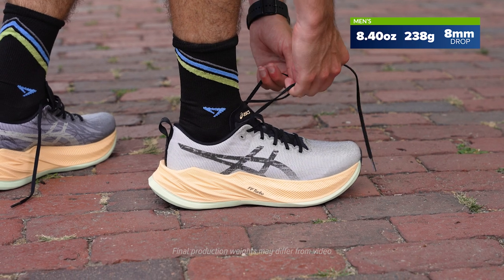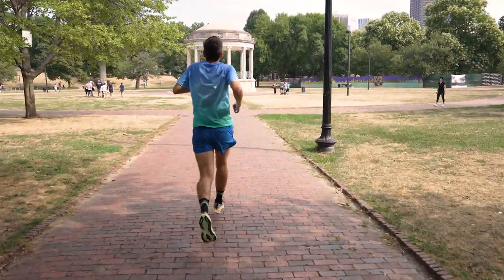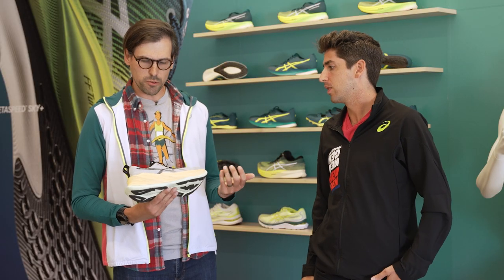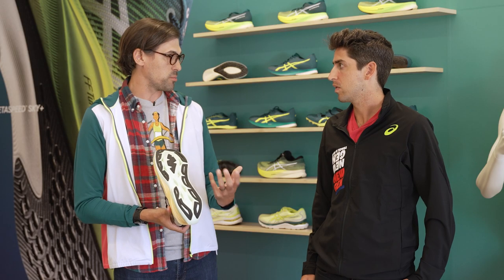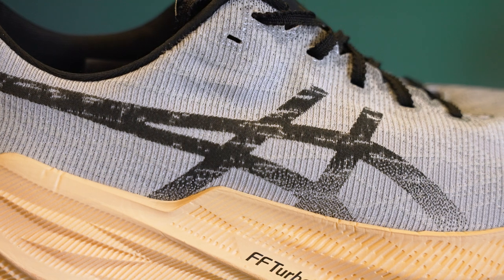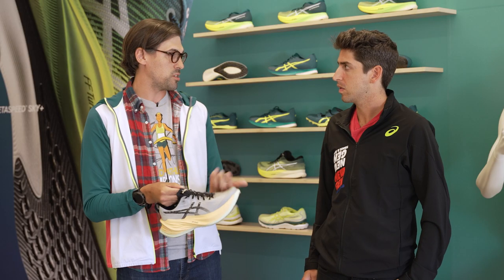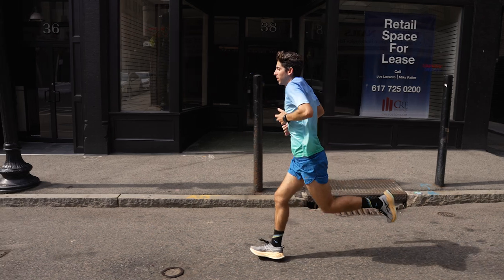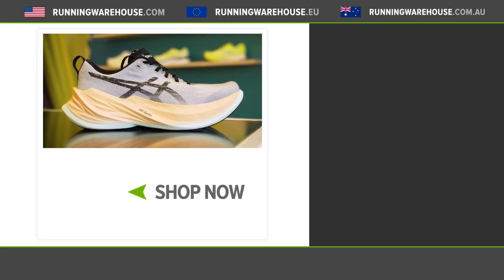ASICS SUPERBLAST Designer Deep Dive | NOVABLAST + METASPEED = Super Trainer???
The ASICS SUPERBLAST delivers next generation ASICS super shoe technology in a highly cushioned non plated daily trainer. Featuring an ultra high level of Flytefoam Blast Turbo cushioning to deliver a springy underfoot feel and unique rockered geometry, the SUPERBLAST mixes characteristics from the Novablast and the METASPEED series. Built to pick up the pace in long runs or cruise on recovery day, the SUPERBLAST is a shoe that makes running at any pace feel a little bit easier.

ASICS SUPERBLAST Designer First Look | A Super Shoe for Daily Training and Recovery!